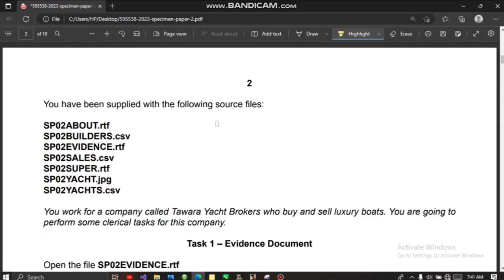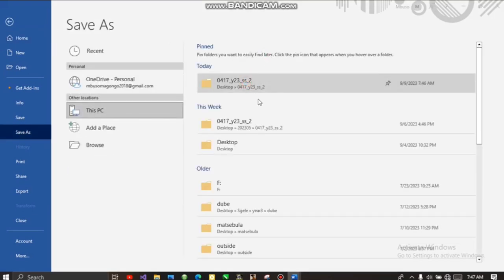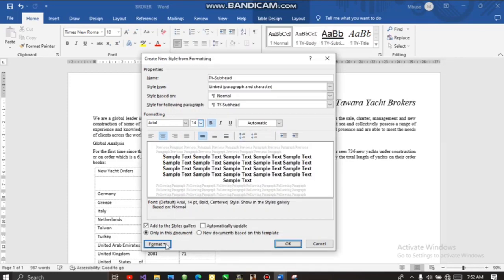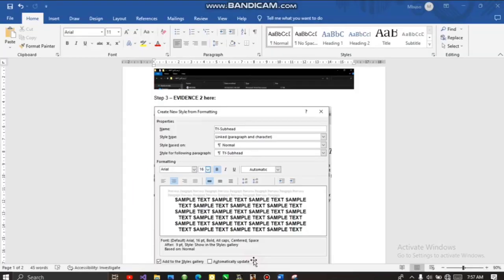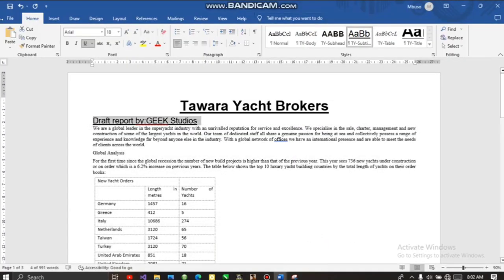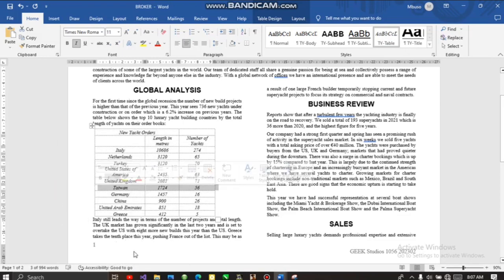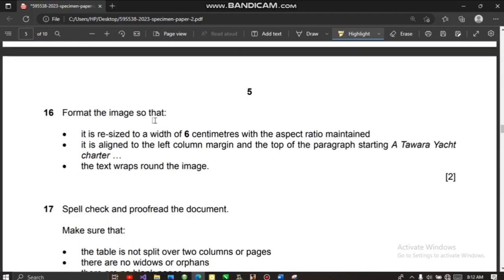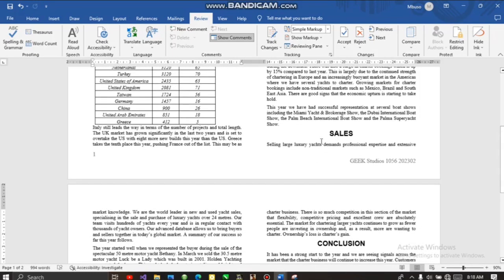Tutorial on IGCSE ICT Paper 2 2023 Specimen | Word Production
This is a video to show how to do the IGCSE ICT Paper 2 on Word Production..